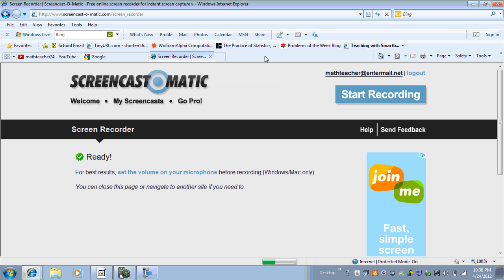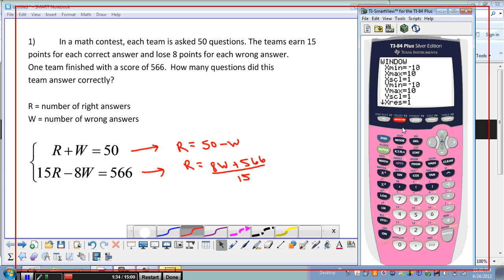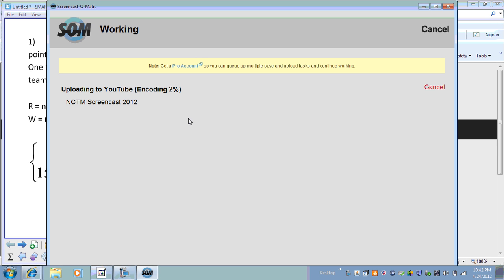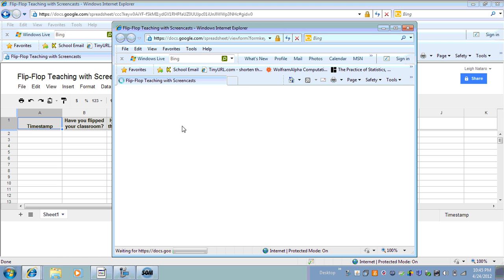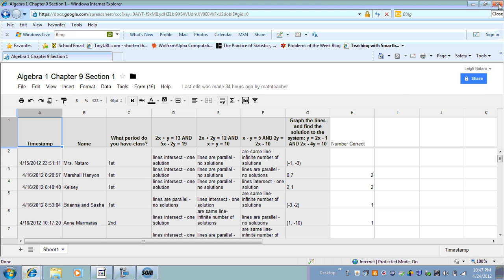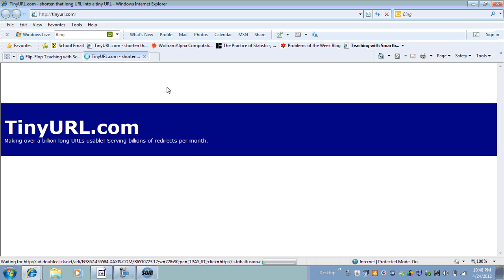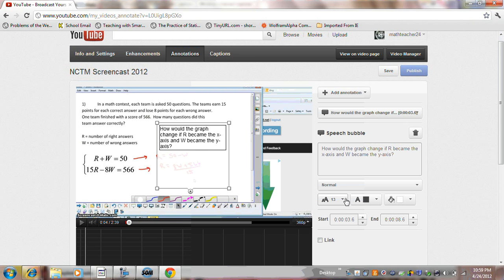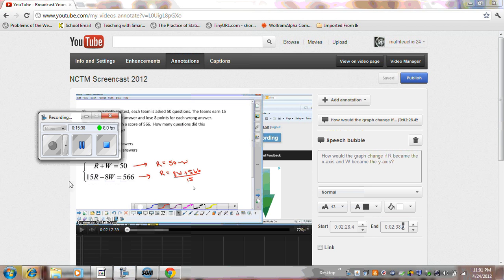Flip-Flop Teaching with Screencasts NCTM 2012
This is the screencast that was shown during my presentation at NCTM in Philadelphia.